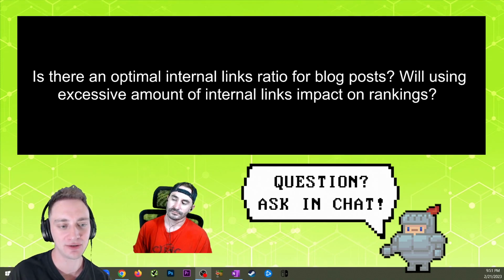Optimal Internal Linking Ratio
Internal links are hella important for your SEO. Is there an optimal internal linking ratio you should follow?